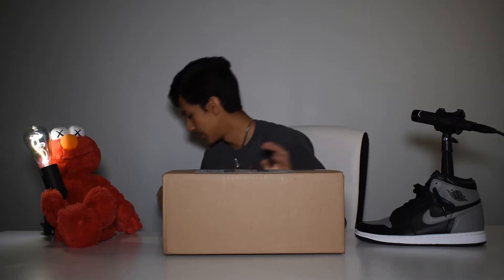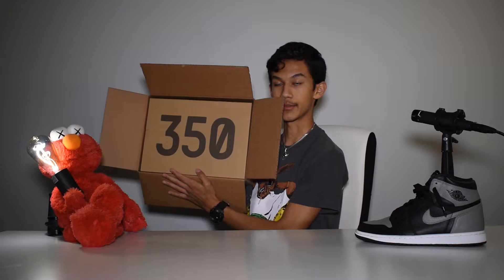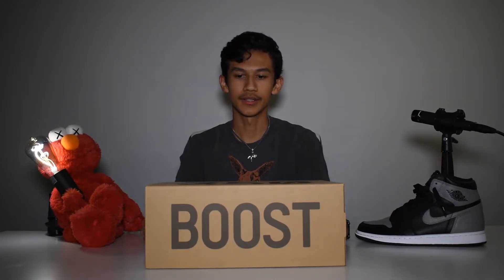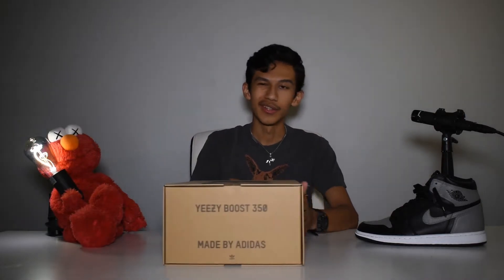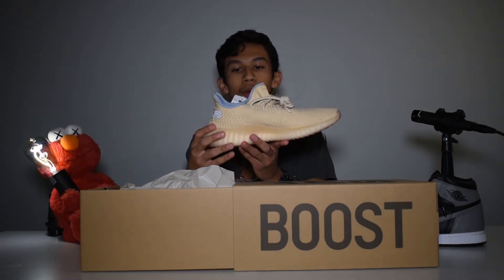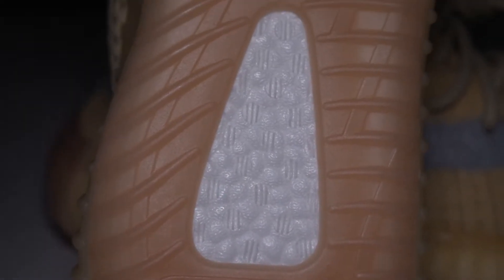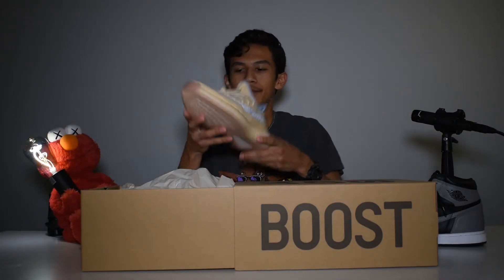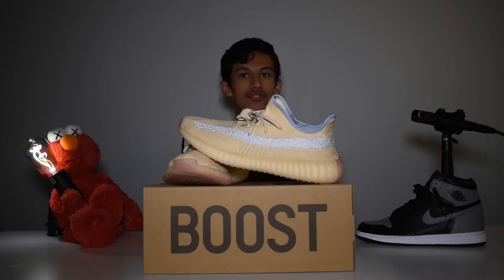UNBOXING Yeezy Boost 350 V2 Linen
This is just a quick review of the Linen colorway. Hopefully, in the near future I have more content to create and share. This is first of many. Leave a comment on what upcoming shoes I should review :)